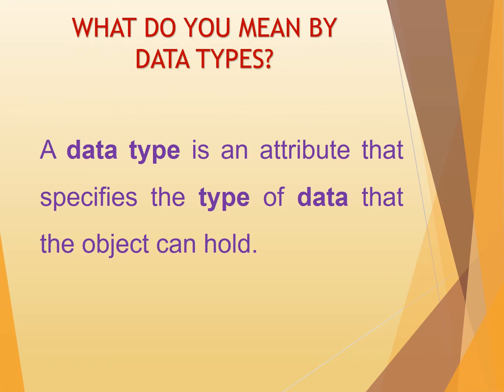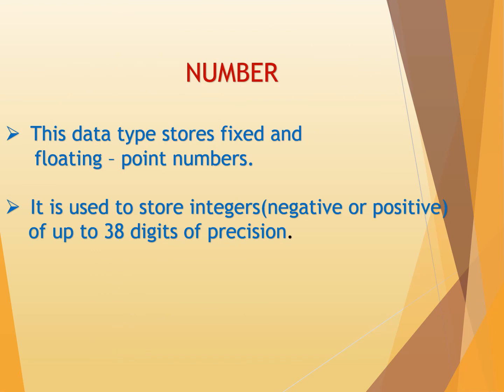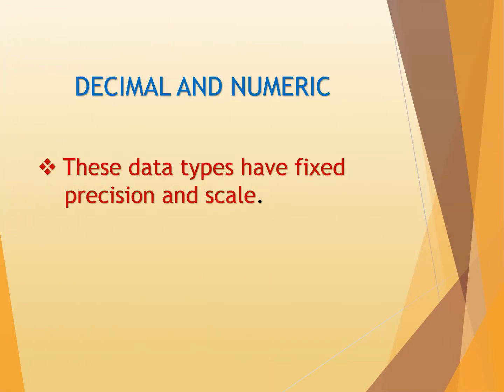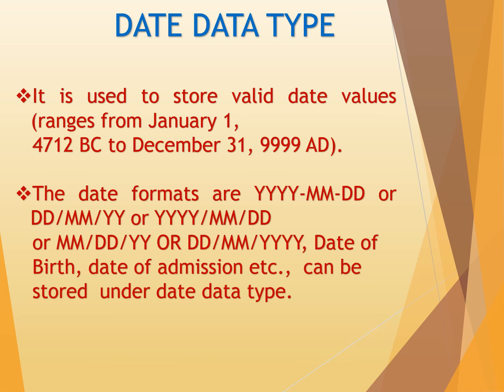SQL - Data types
What do you mean by  Data types
Explanation of data type in sql
character data type
numeric data type
date data type
CHAR, VARCHAR, VARCHAR2
NUMBER,INT/INTEGER, DECIMAL OR NUMERIC, INT, FLOAT
MM-DD-YY OR YYYY/DD/MM
LET'S RECAP